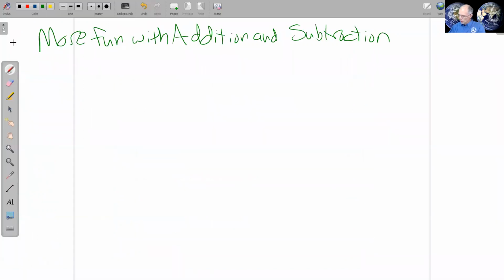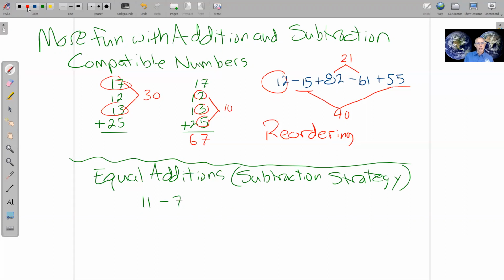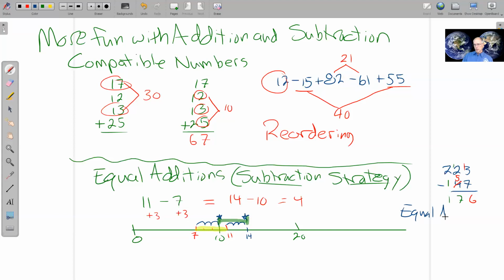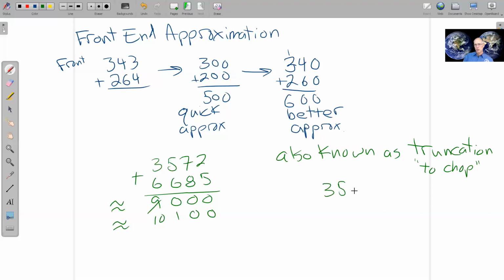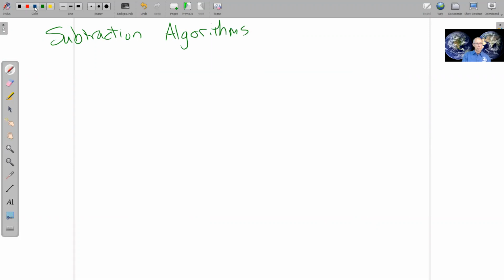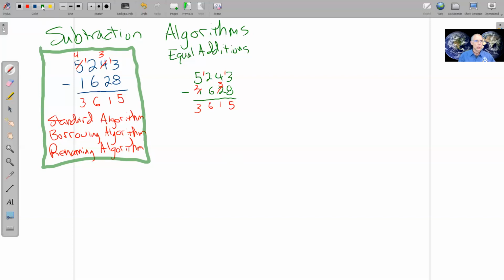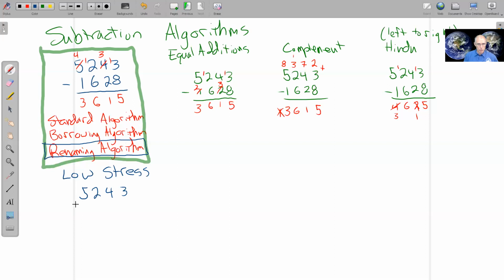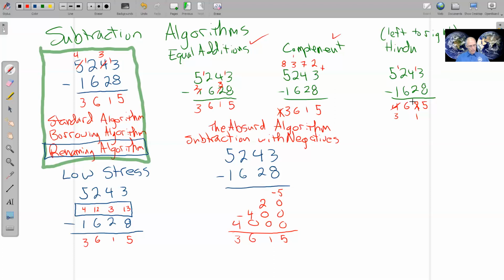mfest 1 addition and subtraction strategies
Addition and subtraction strategies
Front End Approximations vs rounding